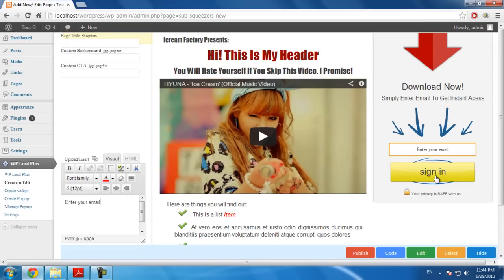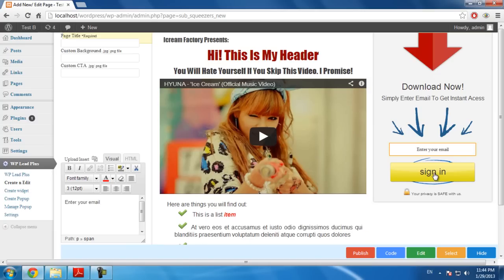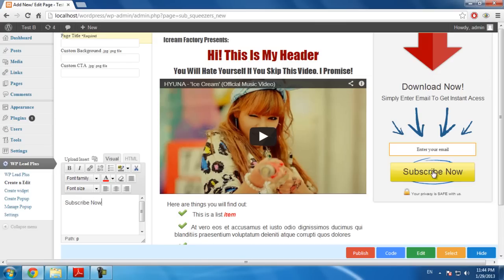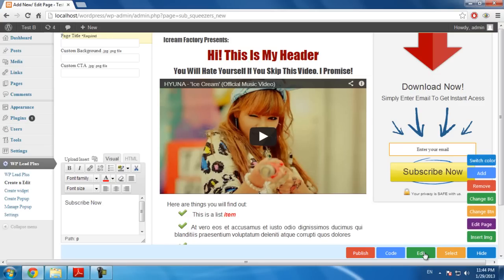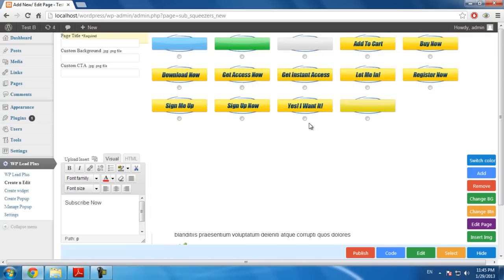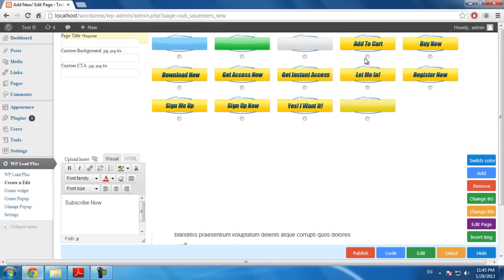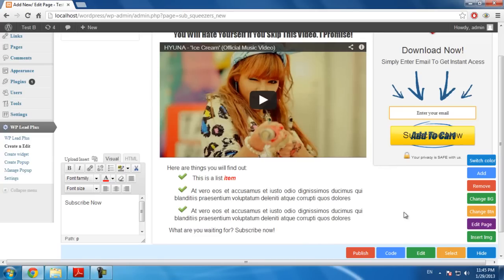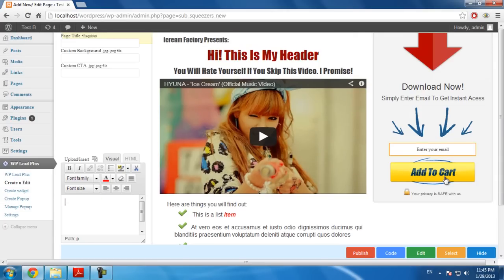4. Edit Button Text And Change Button